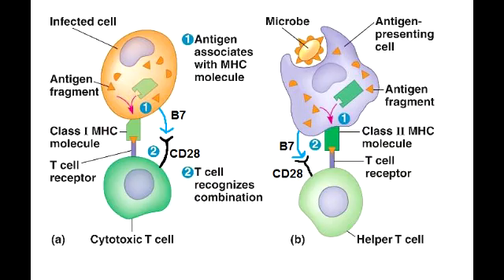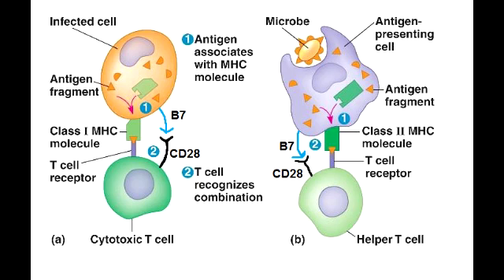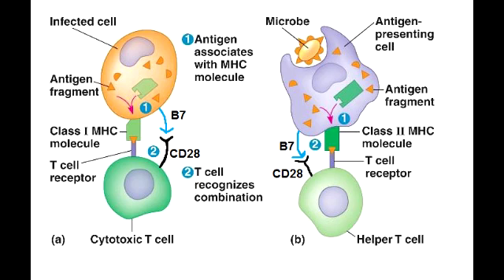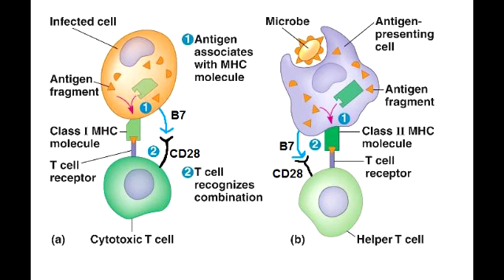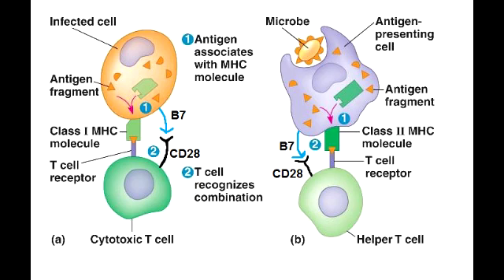T Cell Activation - T helper & Cytotoxic T Cell Activation (best explanation)